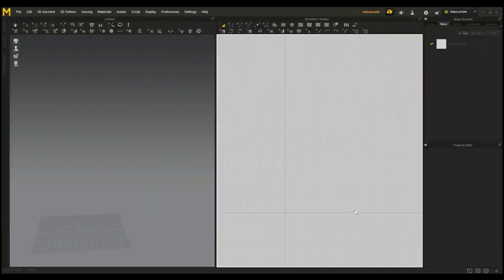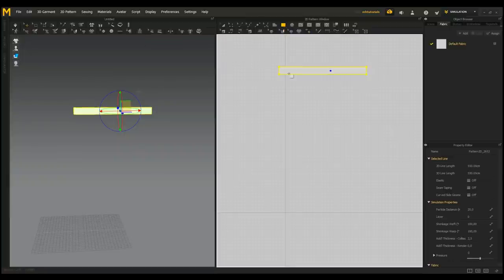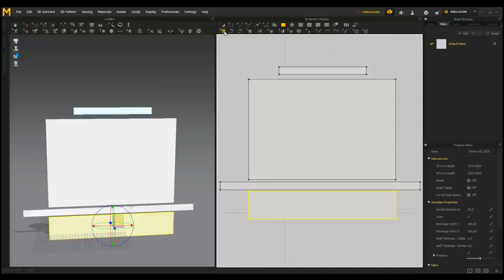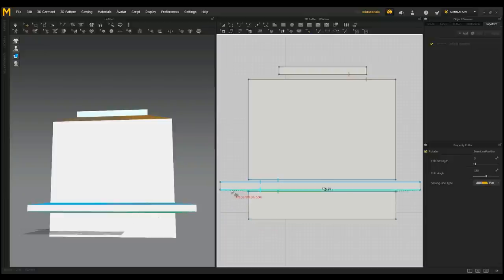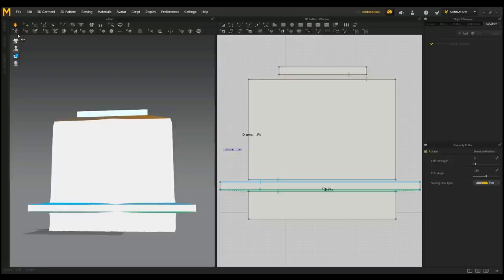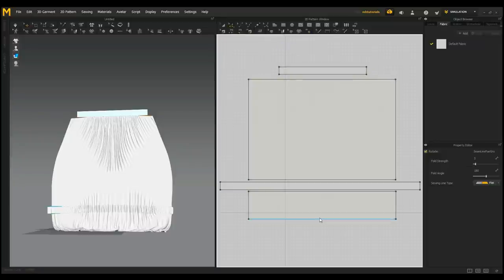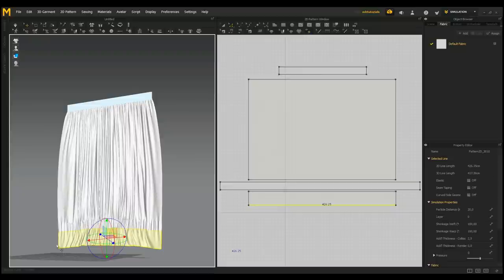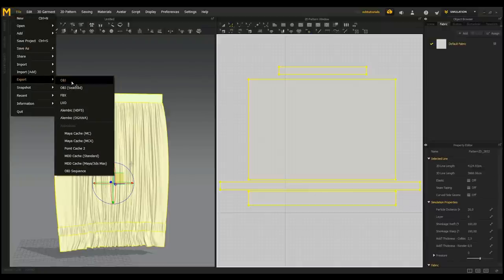How to create curtains in Marvelous Designer 7 ( Easy )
In this tutorial in Marvelous Designer 7 I will show you a quick and easy way to create curtains for your 3D scene to be exported for use in Maya, Blender, 3DSMax, Cinema4D etc.

AMAZON GATEWAY

Buy anything on Amazon just like normal through our Amazon gate, no difference to you! Amazon will give ma a small percentage of each purchase.

Link to MH Tutorials Amazon store :

MH Tutorials
The Netherlands

CAMERA GEAR

WEBSITE & STORE

Jason Swisher
Samuel Martino ( Dogwood Gaming )
Jamie
Dylan Void